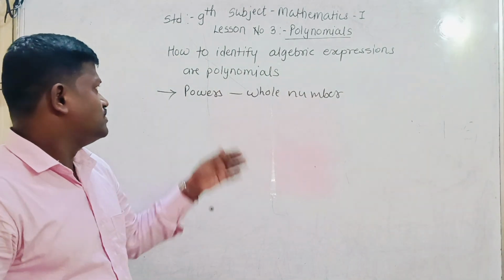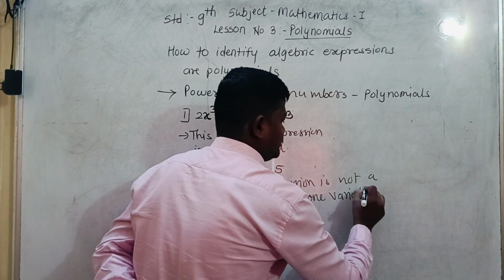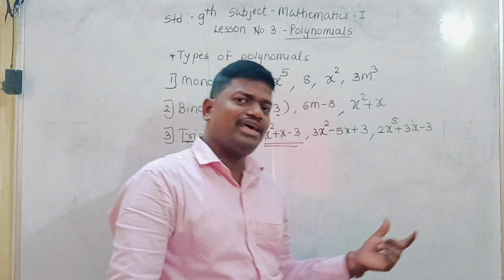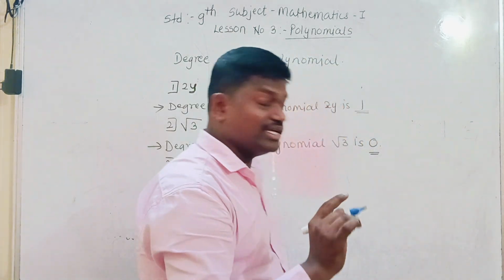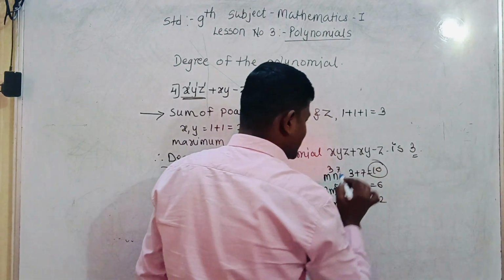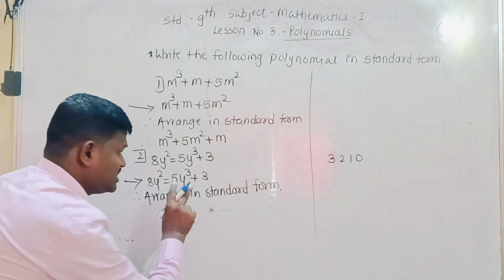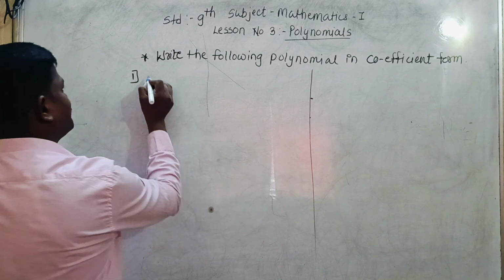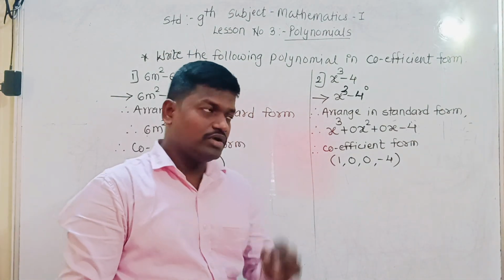Standard 9 State Board Maths 1 lesson Polynomials